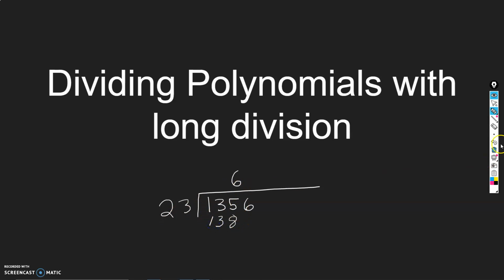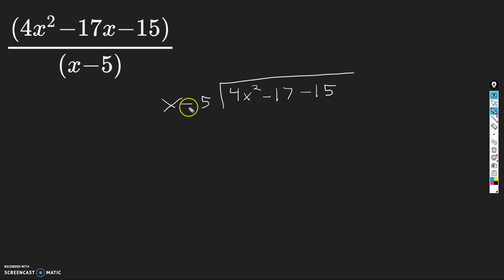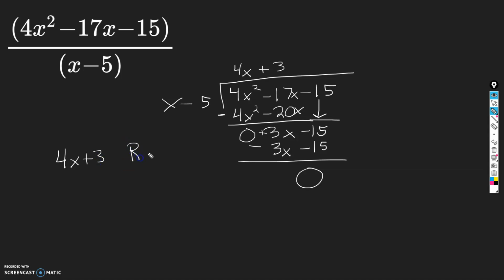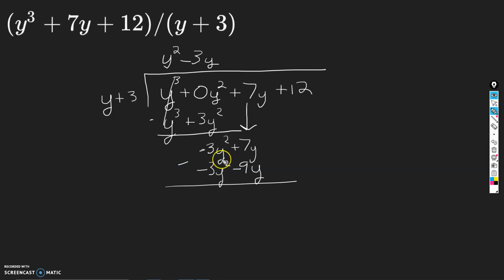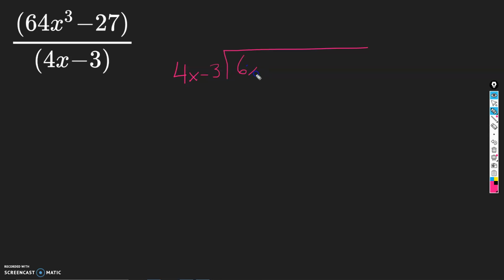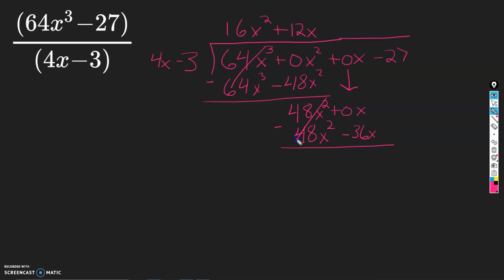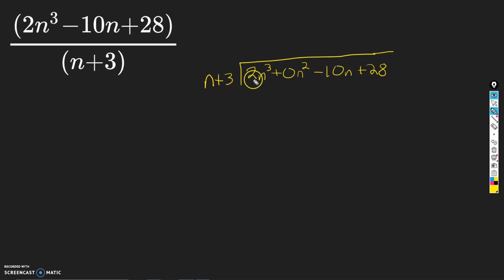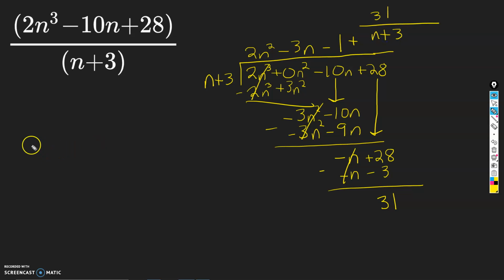Dividing Polynomials With Long Division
How to divide a polynomial by a polynomial by using long division